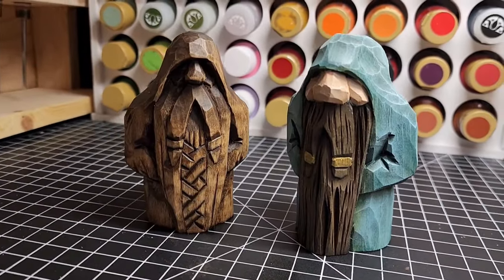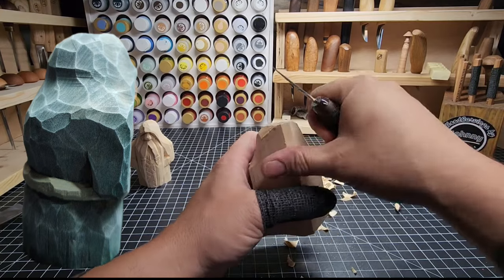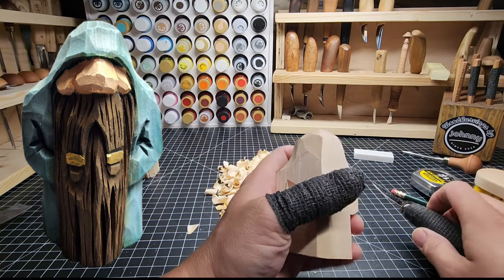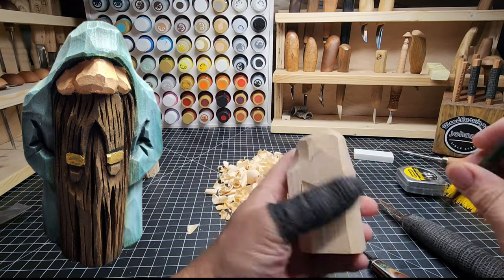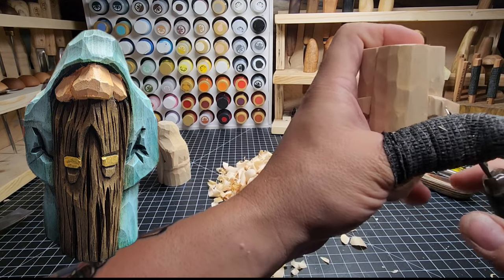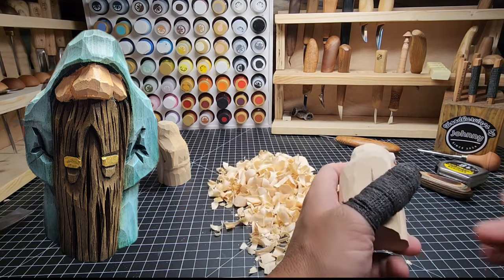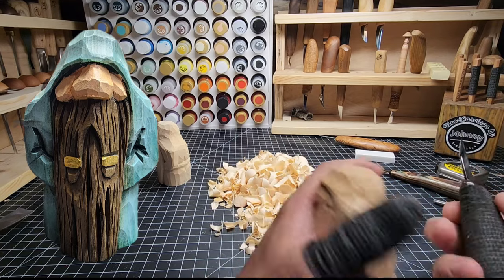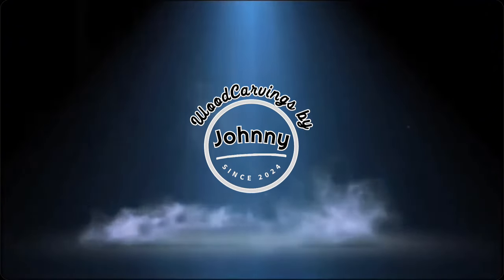Carve with Me! Dwarf Priest Full Tutorial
I Love carving fantasy characters and out of Fantasy characters Dwarf's always top my list, whether it's a Dwarven Shield Warrior, or a Dwarf Priest like this guy.  I hope you enjoy the video, there will be a companion video posted alongside this one going over the finishing process, painting, sealing, waxing and all of that so don't forget to watch that one too!

This carving is done on a 4 inch tall 2 inch by 2 inch piece of Basswood.

That will encourage me to make more!  If you want to help out in other ways, head over to my Etsy and buy a carving sticker for your water bottles, carving totes, or work space!